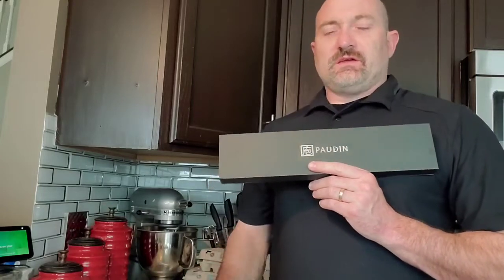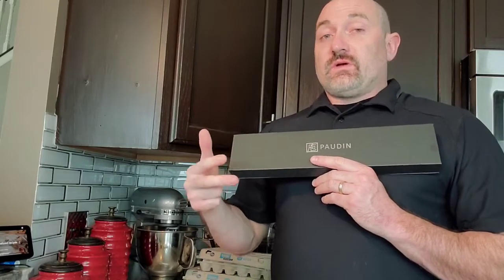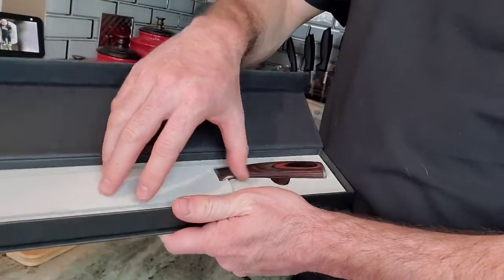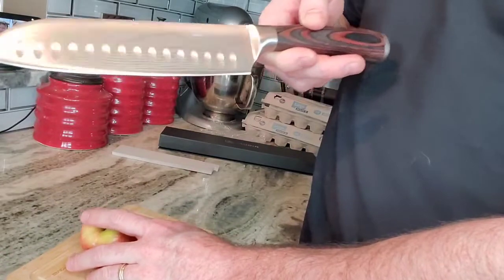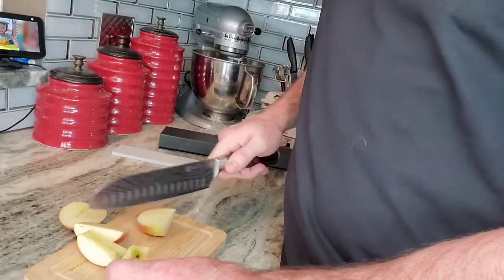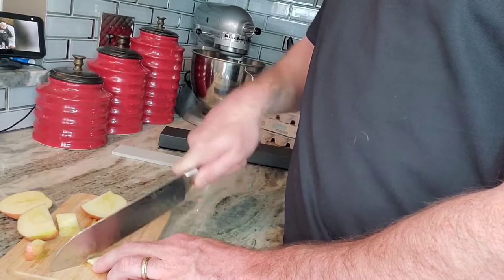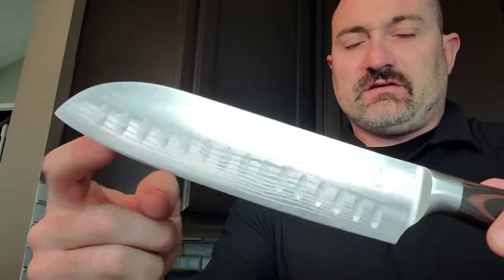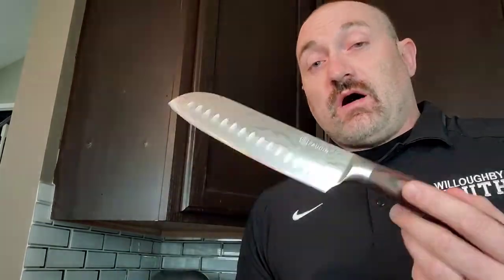Review of Santoku Knife - PAUDIN N5 7" Kitchen Knife, High carbon stainless steel Chef Knife